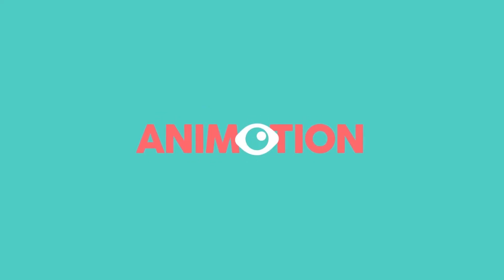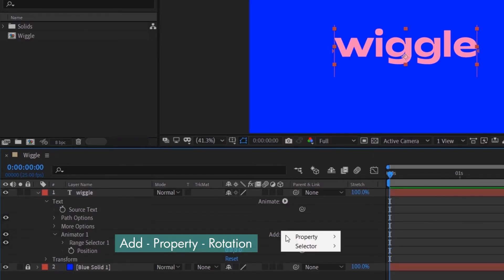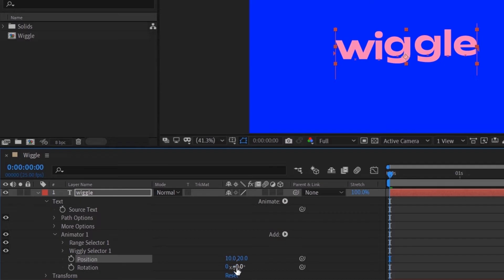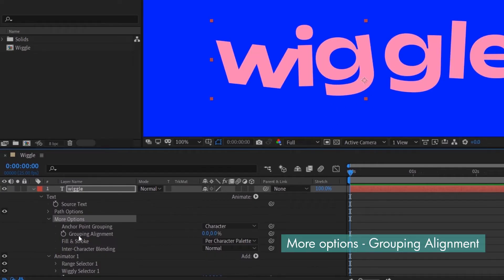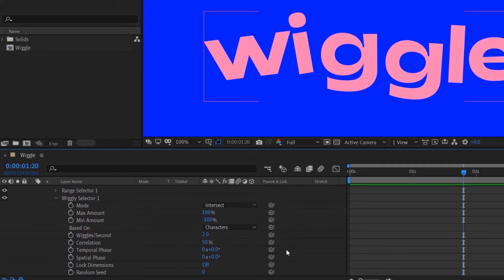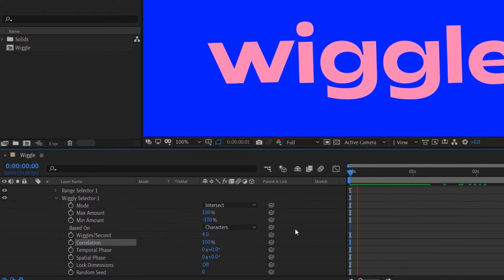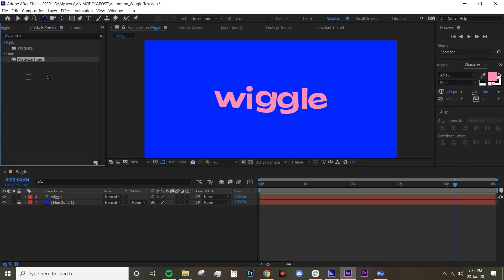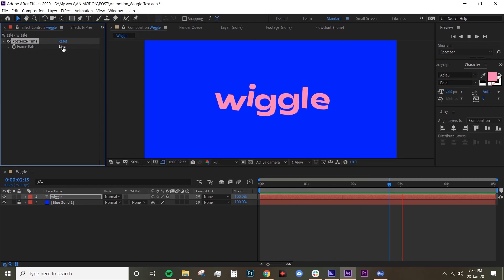Wiggle Text - Adobe After Effects Tutorial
A quick lesson on how to wiggle your text! Super easy.